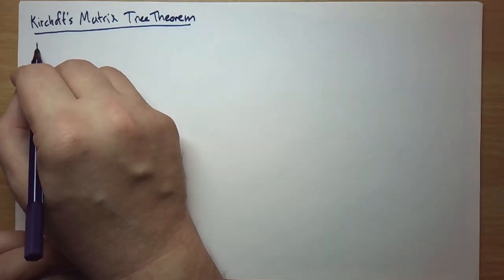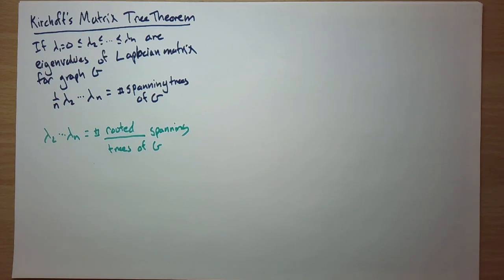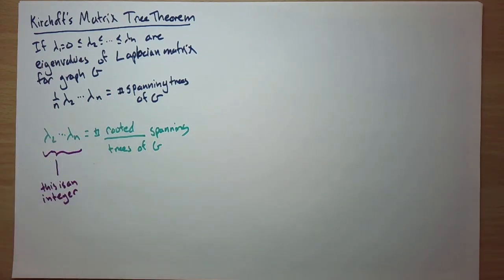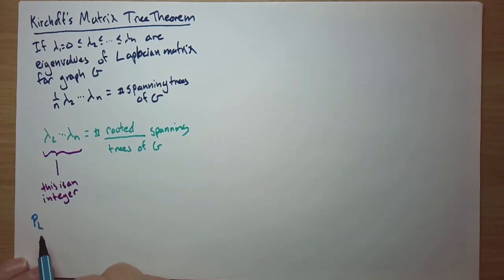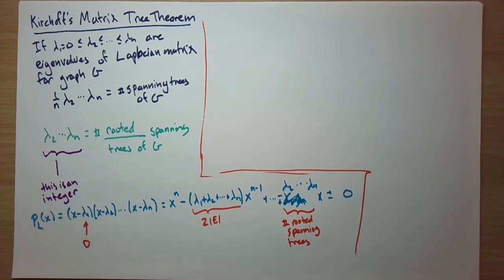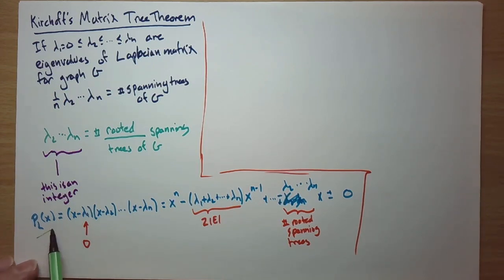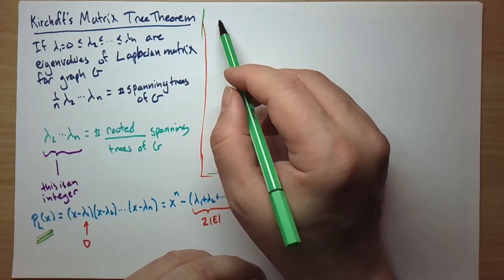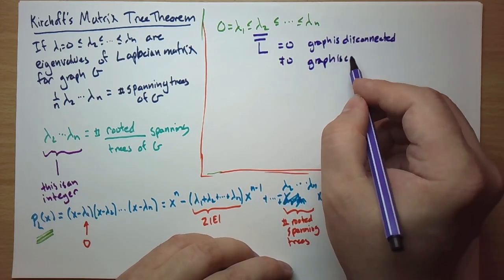(Spectral; Fall 23) 17 - A few more comments about Laplacian; introduction to signless Laplacian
We give a few additional comments about the Laplacian matrix, including why is the product of the nonzero eigenvalues an integer, why do we call it the Laplacian, what is spectral partitioning and spectral graph drawing. We then introduce the signless Laplacian matrix, which is the optimistic version of the Laplacian Q=D+A and discuss a few basic properties.